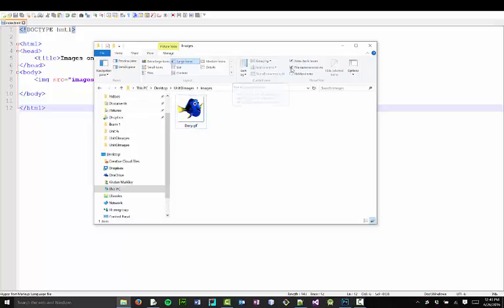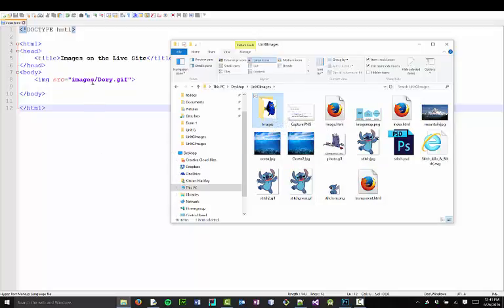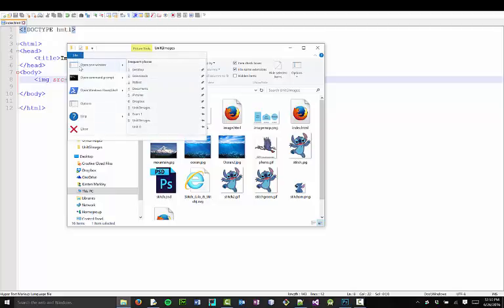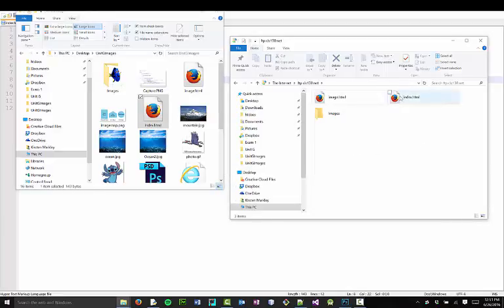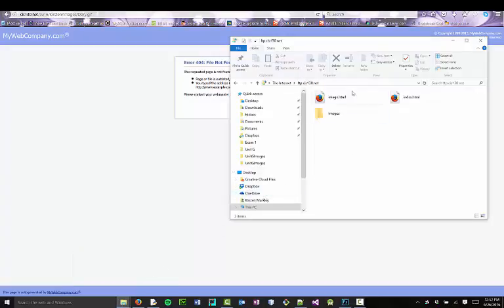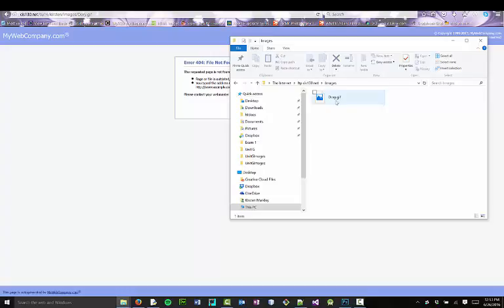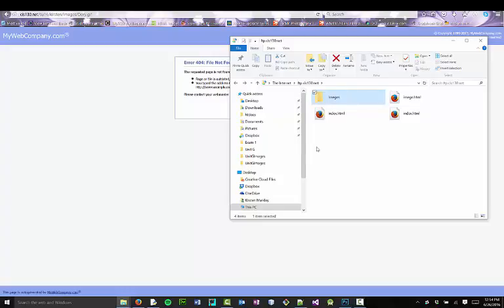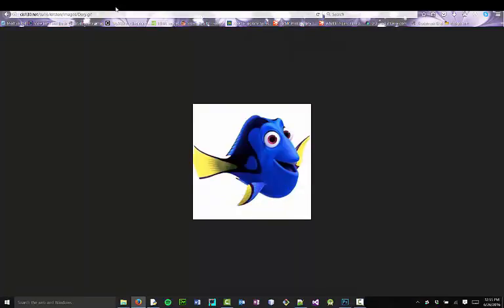Troubleshooting Images on Live Server